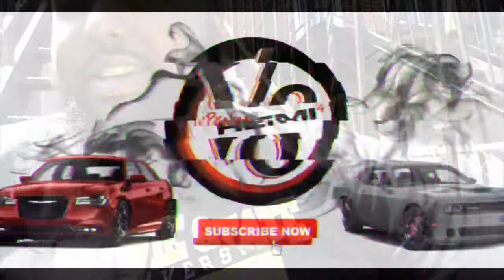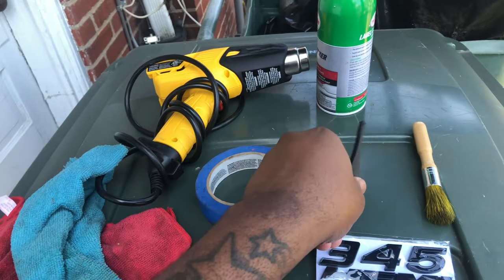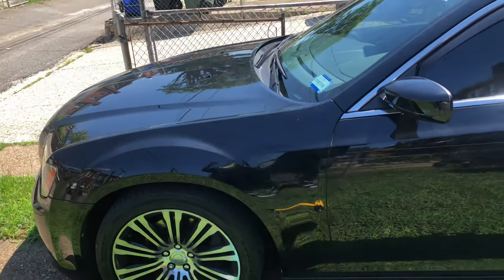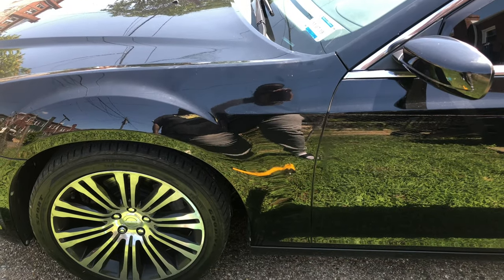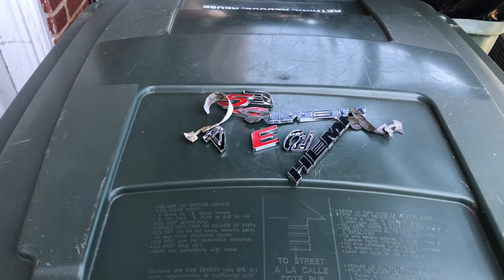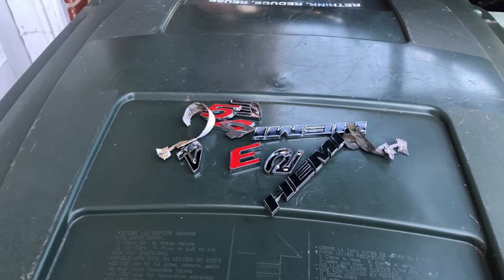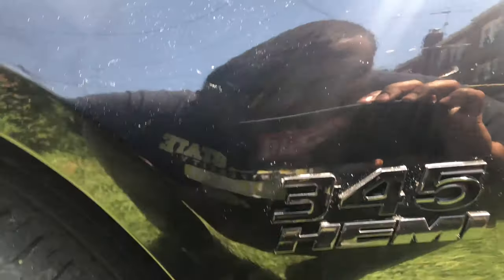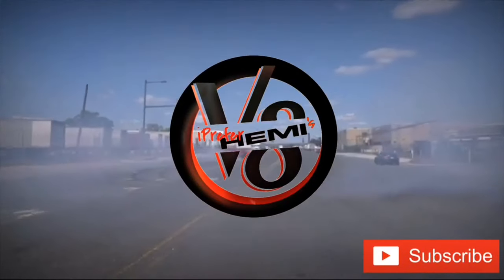Debadging The 345 HEMI Emblems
Debadging the HEMI Red 345 Emblems For Some More Stealth & Aggressive Looking Black 345 Emblems.